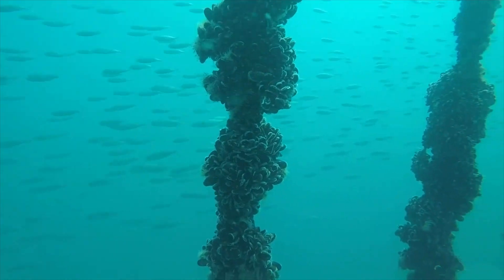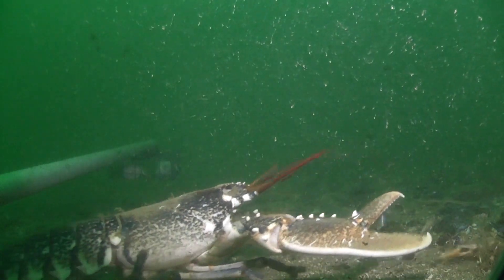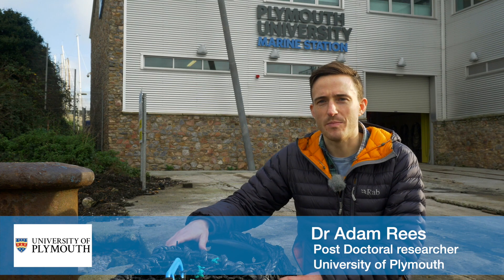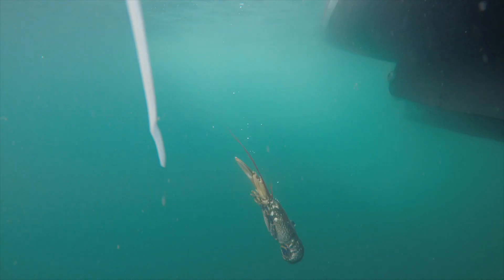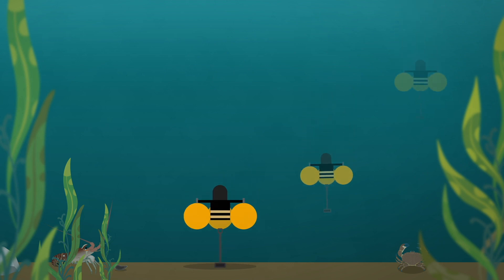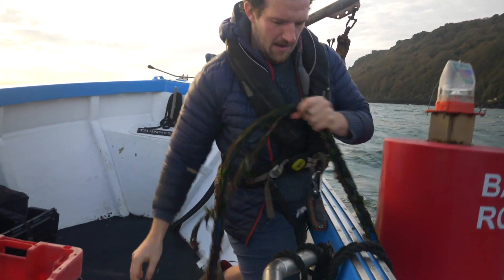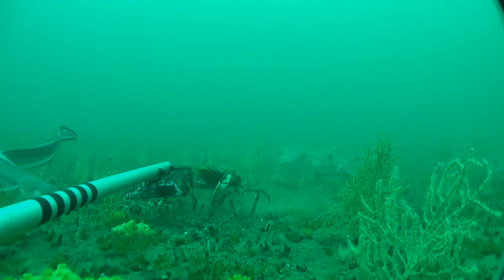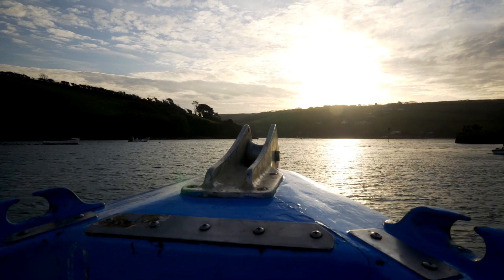Rope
A short film about the positive ecosystem interactions with the UK's first large-scale, offshore mussel farm (Offshore Shellfish Ltd). The long-term University of Plymouth research is showing how the farm can restore degraded seabed habitats and have benefits for the surrounding wild capture fisheries in Lyme Bay.